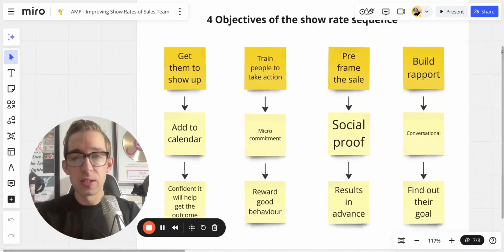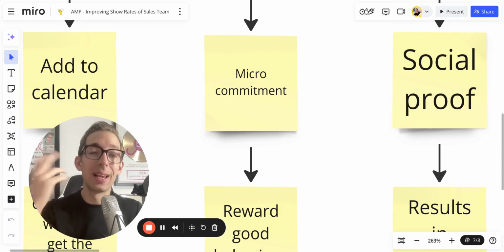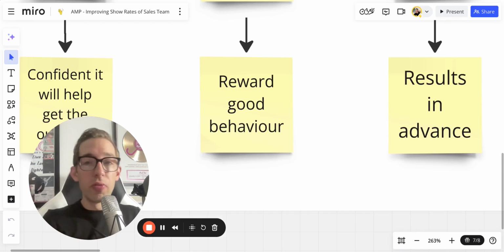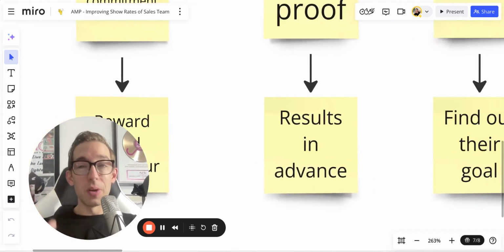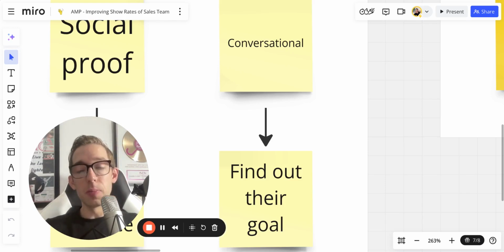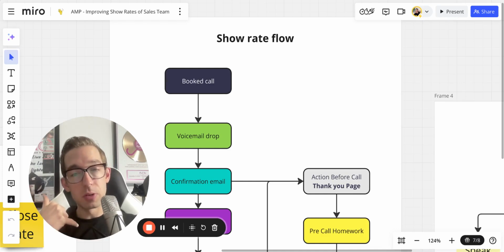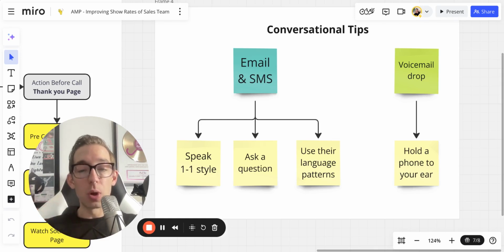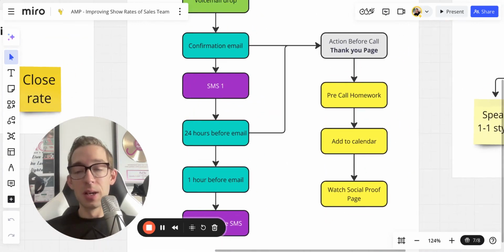How to Double Your Show Rates in 7 Days: Boost Sales Call and Webinar Attendance!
Struggling to get attendees to show up for your sales calls or webinars?

 Discover proven strategies to double your show rates in just one week! In this video, learn the power of a structured show-up sequence with tips on setting calendar reminders, encouraging micro-commitments, building rapport, and pre-framing your sale. Boost engagement, build trust, and make each call or webinar a success with these simple but effective techniques.

🔹 Key Takeaways:

1. Create urgency and build trust before your calls
2. Implement a pre-call strategy to encourage attendance
3. Practical steps to enhance show rates, increase close rates, and improve overall sales performance

Watch now to start transforming your show rates!